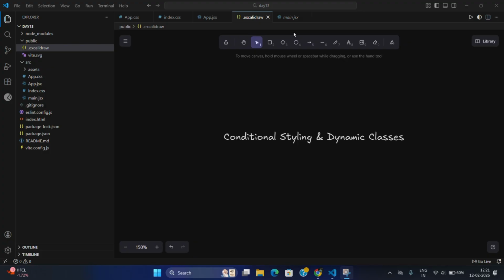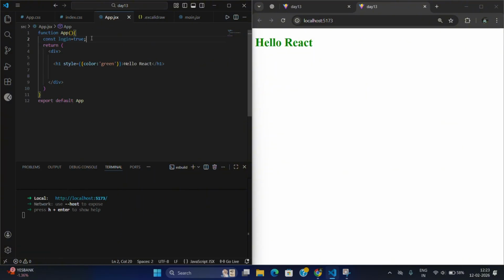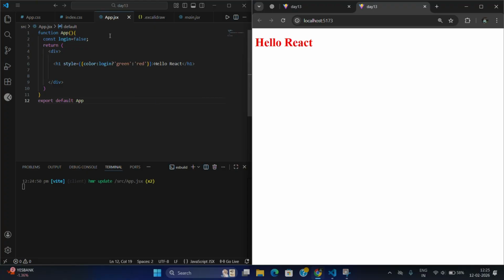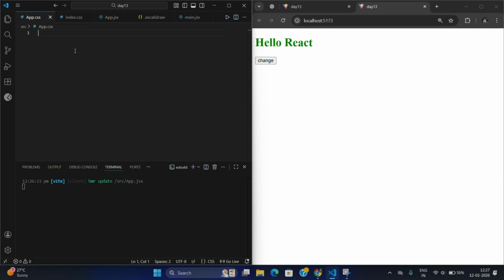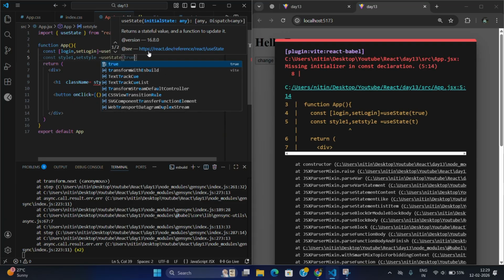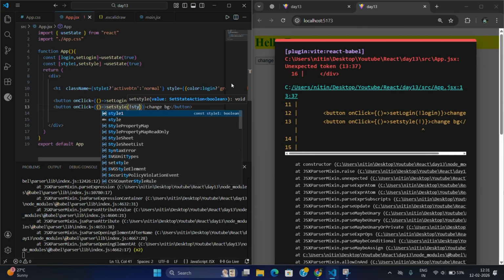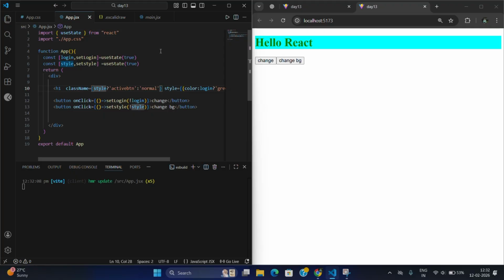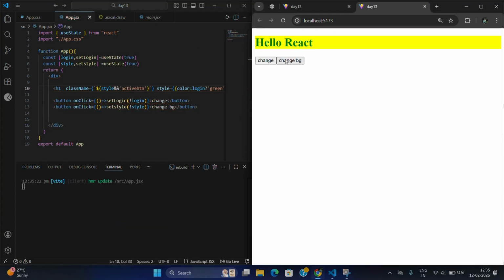React JS Full Course | Day 13 – Conditional Styling & Dynamic Classes in React | Real World UI Logic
Welcome to Day 13 of our 20-Day React JS Full Course

In this video, you’ll learn one of the most important real-world React concepts — Conditional Styling and Dynamic Class Names.

Modern web applications are dynamic. Buttons change color, tasks get completed with strike-through effects, errors show red borders, and active menus highlight automatically. All of this is done using conditional rendering and dynamic styling.

Today, we’ll learn exactly how professionals handle this in real projects.

 What is conditional styling in React
 Using the ternary operator for dynamic styles
 Applying styles based on state changes
 Using useState for interactive UI
 Conditional class names in React
 Template literals for multiple classes
 Logical AND (&&) styling technique
 Best practices for scalable styling